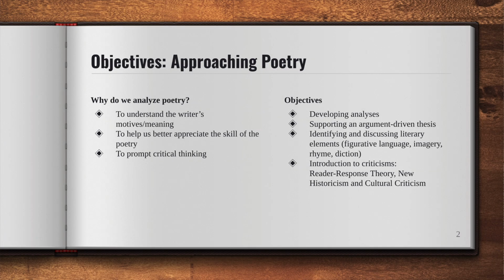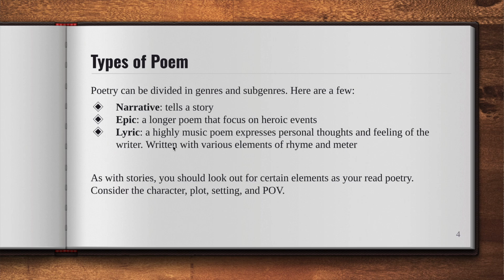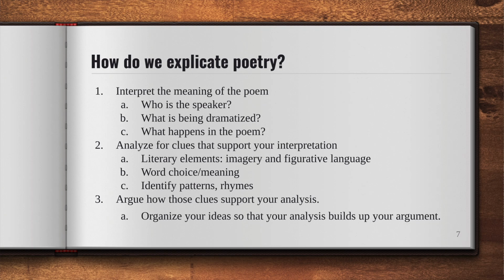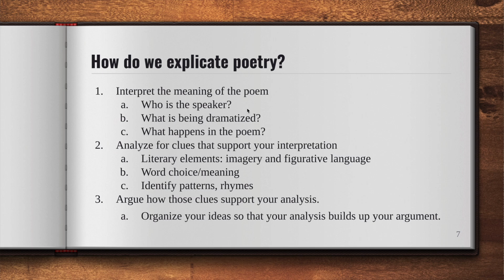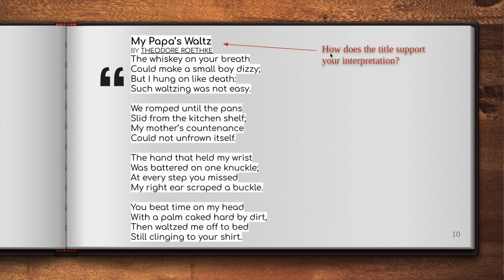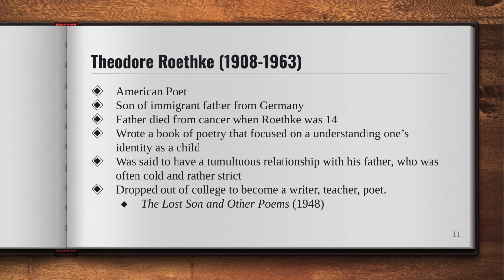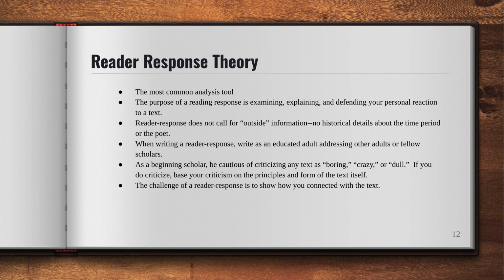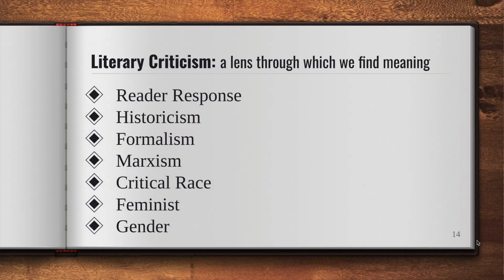How to Explicate Poetry